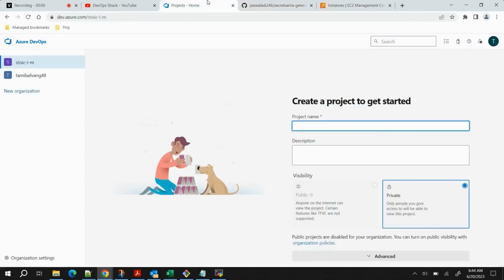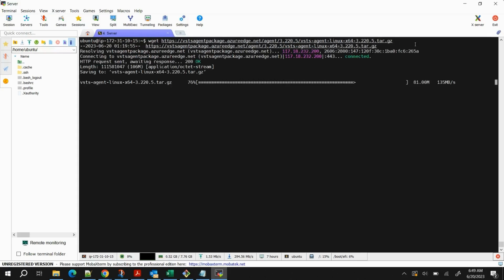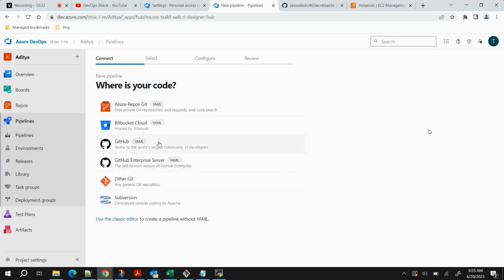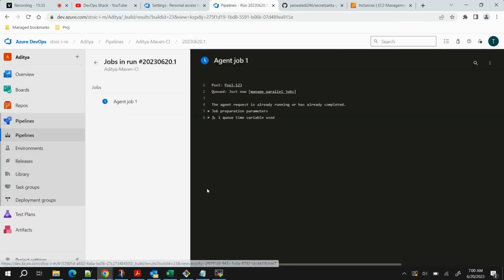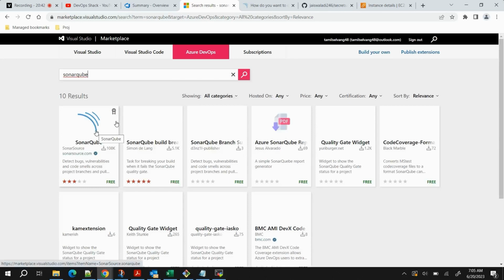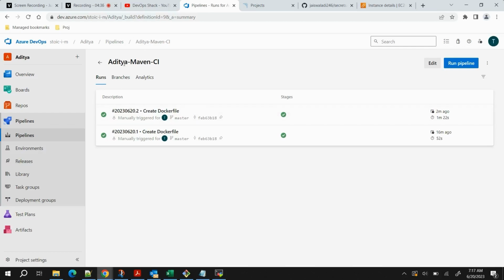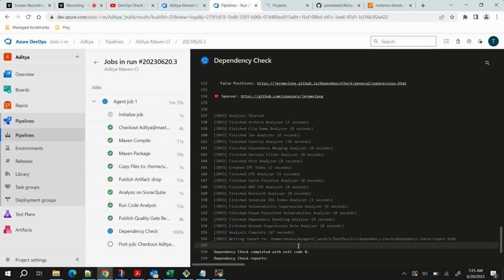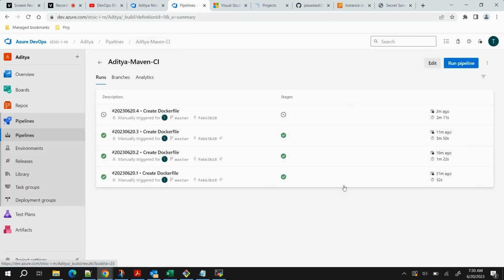30 Days Of DevOps | Zero To Hero | AZURE PIPELINES | Day-12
30 Days Of DevOps | Zero To Hero | AZURE PIPELINES | Day-12

Join our active community on Telegram to discuss all things, ask questions, and share your experiences:

Follow Aditya Jaiswal on Instagram for updates on upcoming tutorials and coding tips: